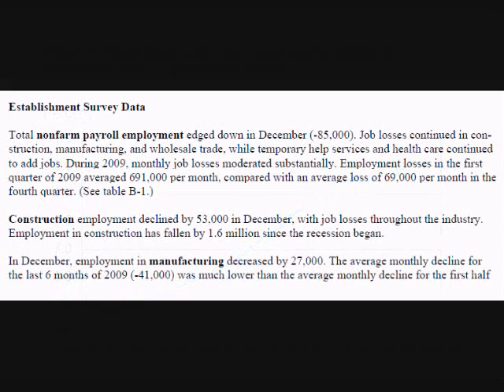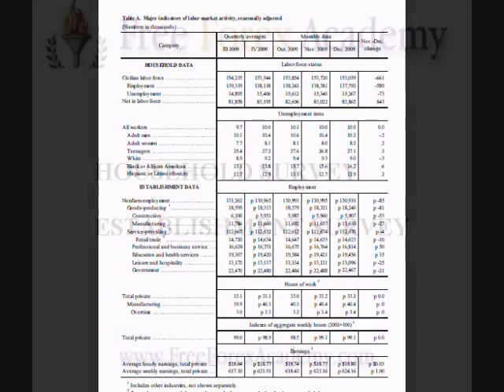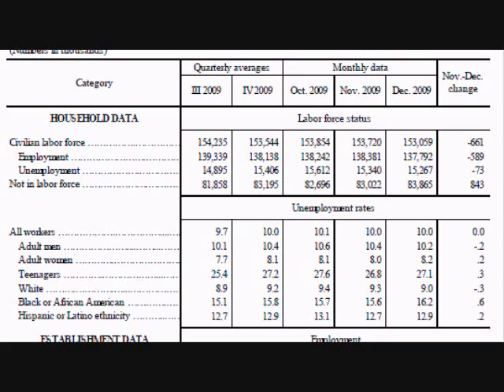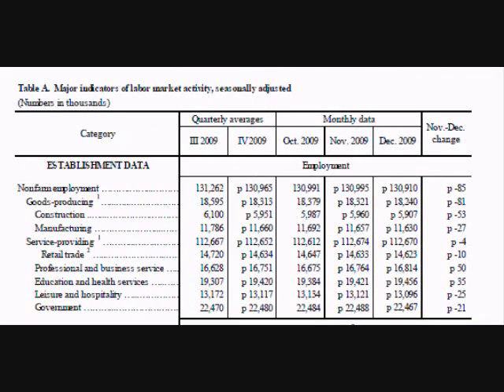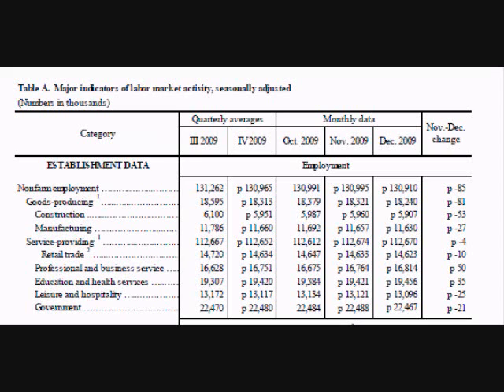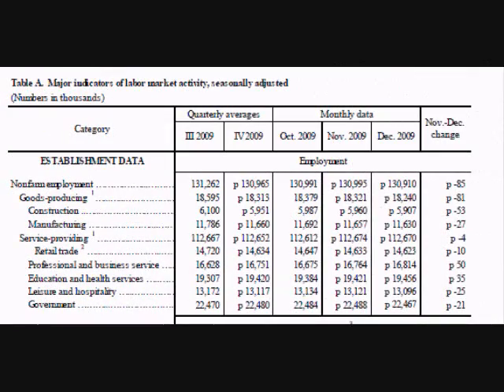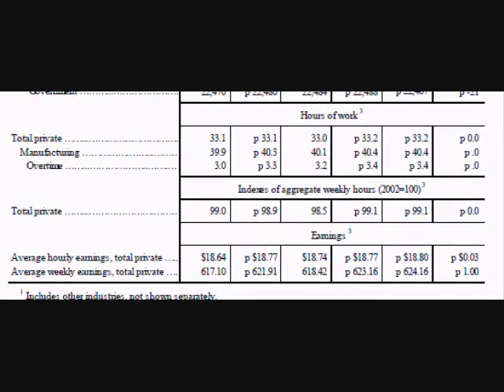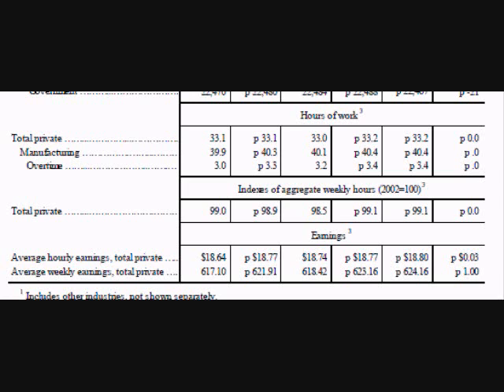01: NON FARM PAYROLL (Part 1)- ECONOMIC REPORTS FOR ALL MARKETS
01: NON FARM PAYROLL (Part 1)- ECONOMIC REPORTS FOR ALL MARKETS
This is the 1st video in a series on economic reports created for all markets, or for those who simply have an interest in economics. In this and the next lesson, we cover the Employment Situation Report, also known as Non Farm Payroll.

comprehensive series of courses on forex trading. This section is on economic reports, and the information in it applies to all markets.

Learn Forex for free! Take the entirely free course at the link above or on youtube. Practice live forex trading with real time charts and live price feeds for free while you learn. Get a totally free virtual trading account here-